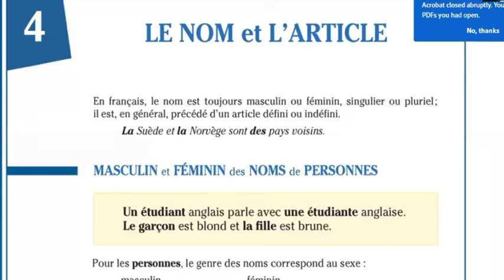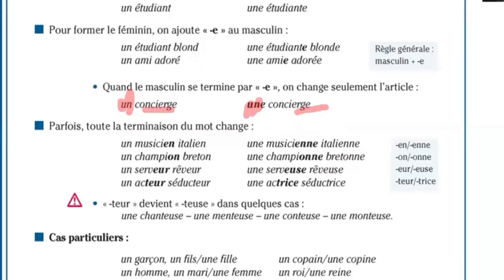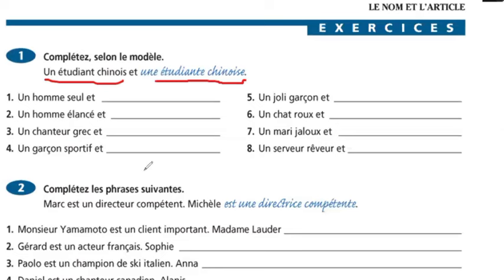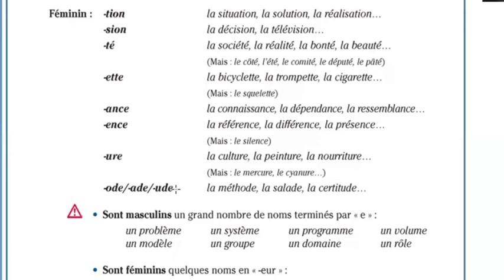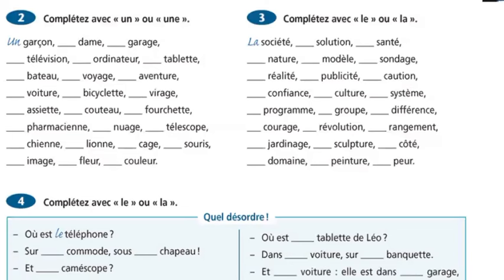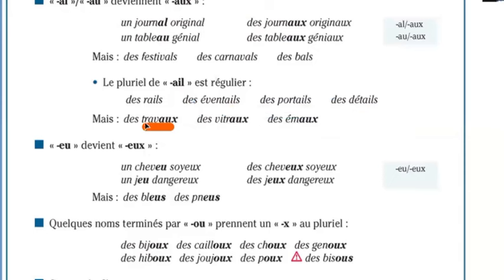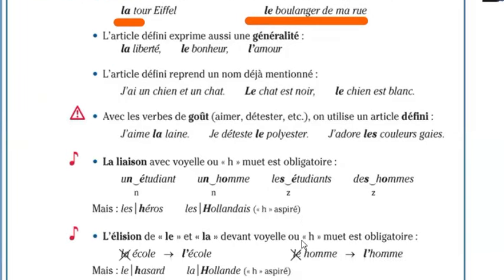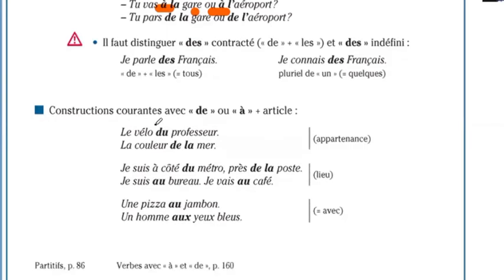An overview of NOUNS and ARTICLES in FRENCH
This video addresses the ever pressing need of students with respect to Nouns and Articles in French Language, especially for those studying french with English as native language and second language. This video address the question of Gender, as it establishes the two basic genders recognised in the french language. It elucidates on the formation of Feminine NOUNS from Masculine nouns before pointing out the sign posts that could possibly make students identify genders of nouns they've never seen before. The Video further address the question of plural formation, dealing with the general rules to the specific. The second section of the video underlines the reason for the use of the ARTICLE  as a determinant in French language Nouns introduction. This is discussed with respect to the different forms that exists, including DEFINITE, INDEFINITE AND PARTITIVE ARTICLES.  Learners of french from an anglophone background will no doubt find it stimulating and simplified in their quest for language mastery